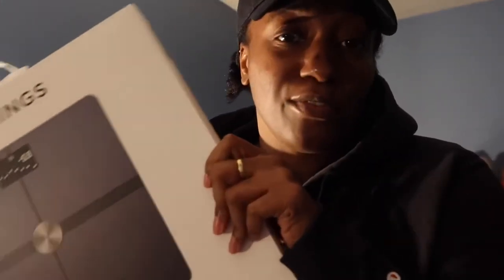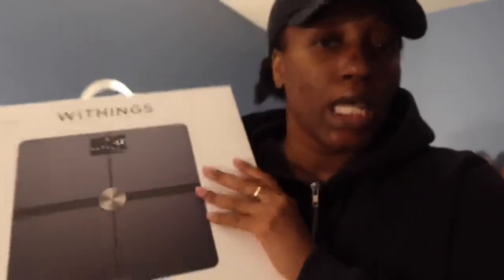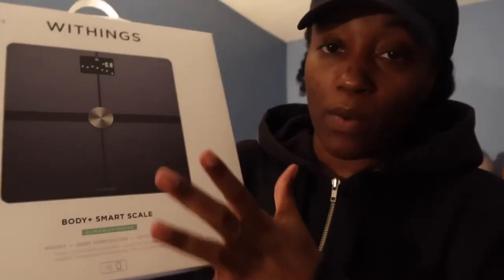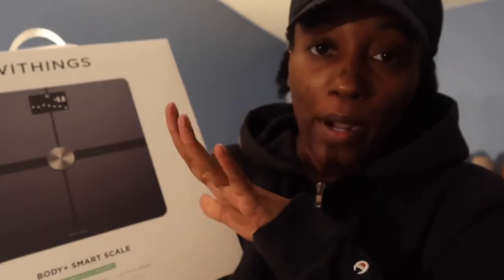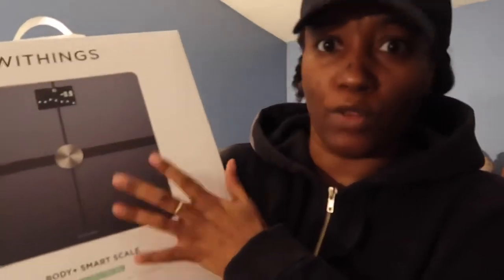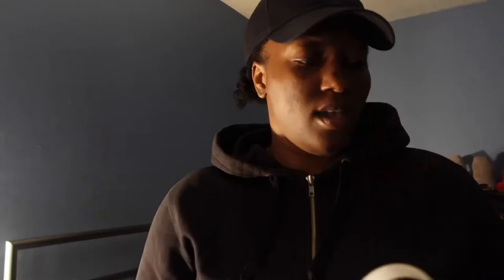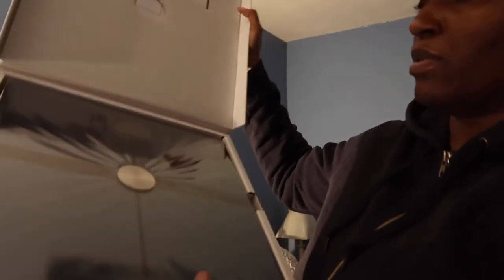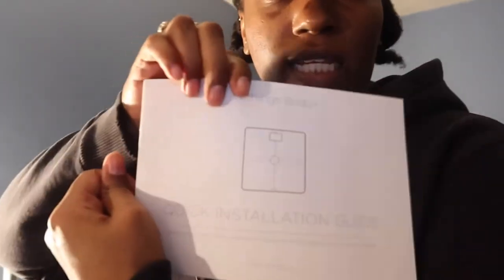Withings Body+ Smart Scale: Unboxing, Setup and First Impression.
Withings Body+ Smart Scale is a body composition smart scale that measures your BMI, water weight, muscle mass, bone mass and body fat percentage. I was on the market of looking for a new scale and thanks to my aunt, she picked up the one I had my eyes on (and she did not know I was looking at this scale! Thanks aunty!)

In this video, I unbox the Withings Body+ Smart Scale and I set it up on camera. I also share my body calculations (excluding my weight - I am BIG on not caring about what the number on the scale says and you should not care as well!) I debated back and forth on recording this video on the Withings Body+ Smart Scale for that reason but I am glad I did record this.

Banner by IG @gpxbyslickaveli

I made this video using my Canon G7x Mark III and edited the video using Final Cut Pro.